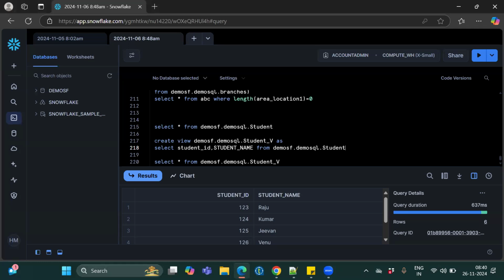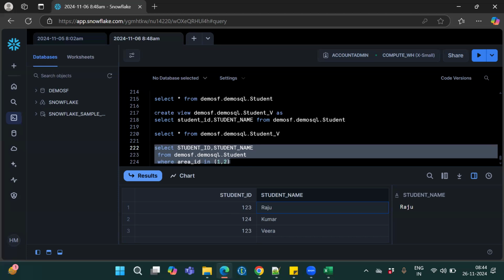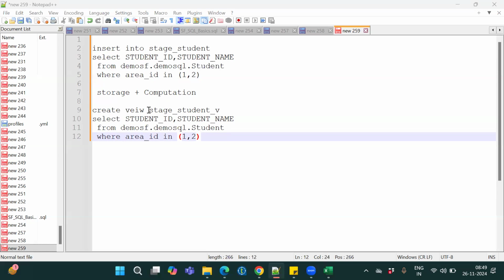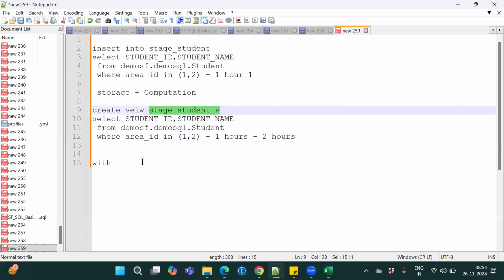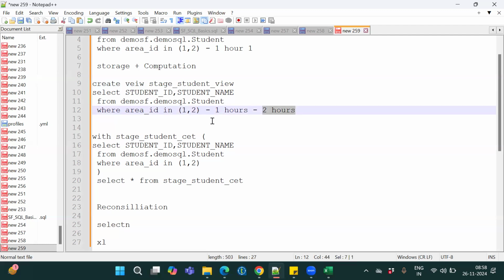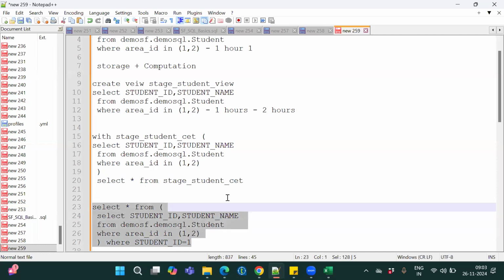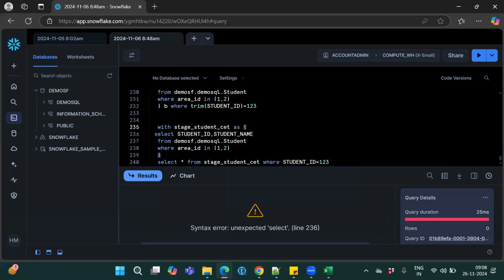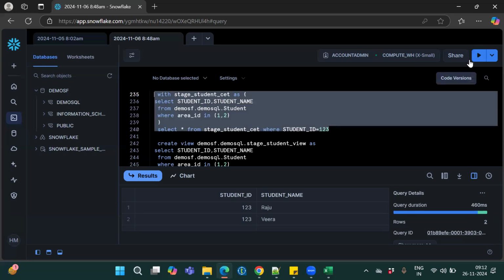SQL Database (Snowflake) - Class 13.0 | View Advantages vs Disadvantages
You will learn about View and Types queries to extract same results.
you will learn which query will give better performance.